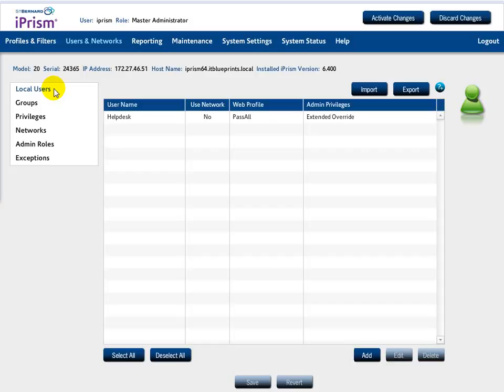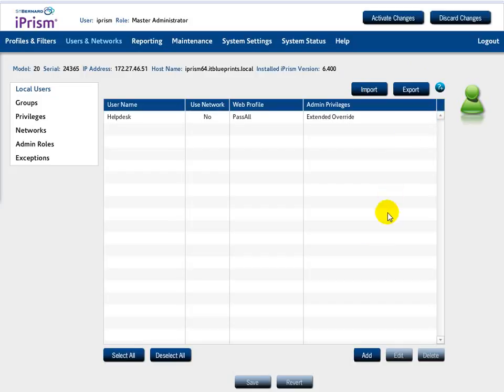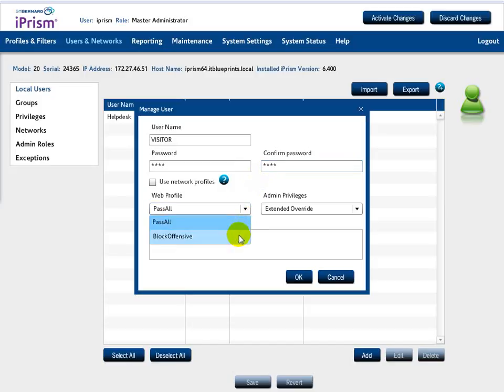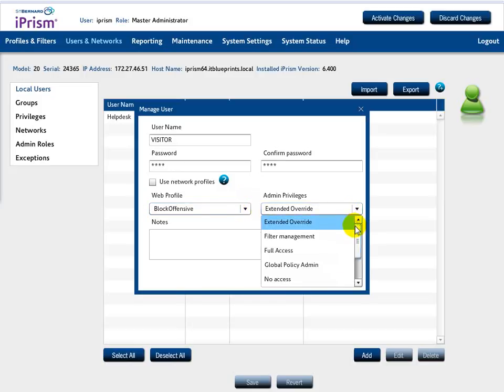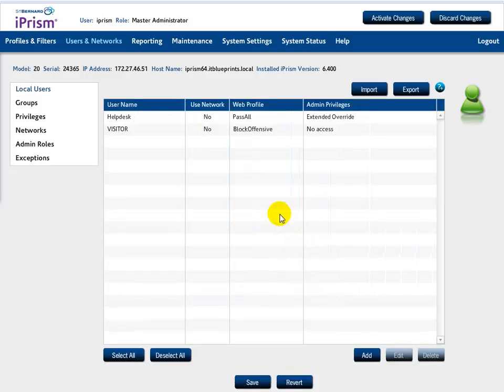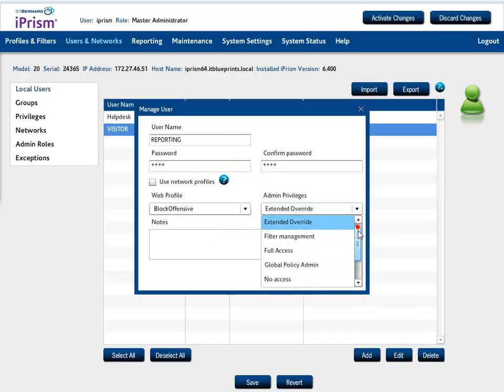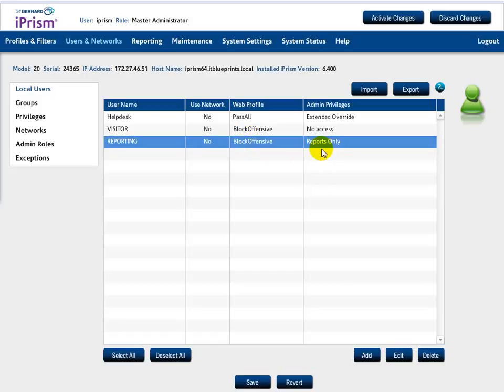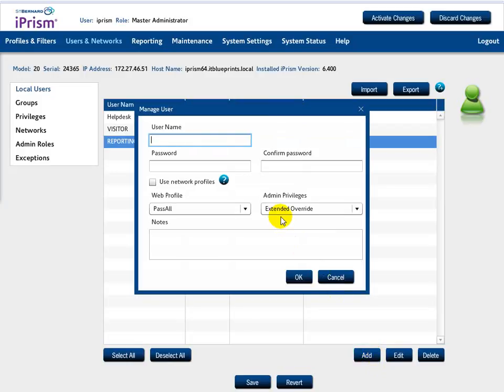iPrism Filters 6